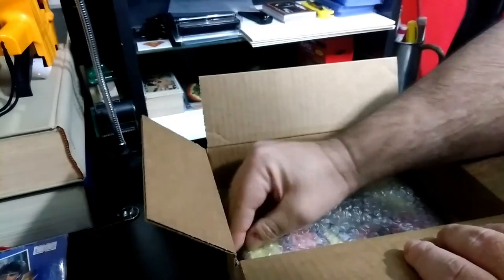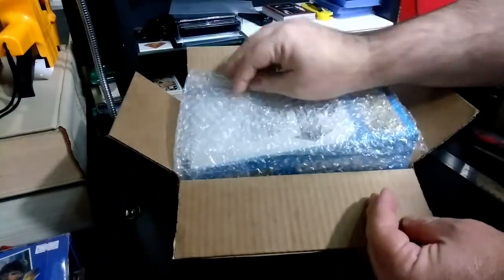Shipping Card Boxes and Comic Books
How I ship unopened Trading card boxes, and how I make Comic Book shipping boxes. Making comic shipping boxes begins around 6:36.